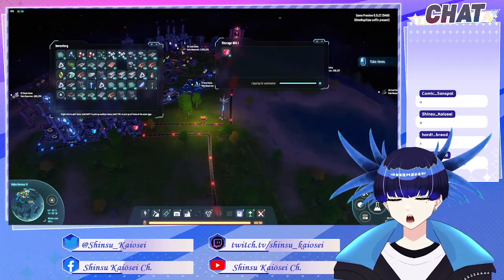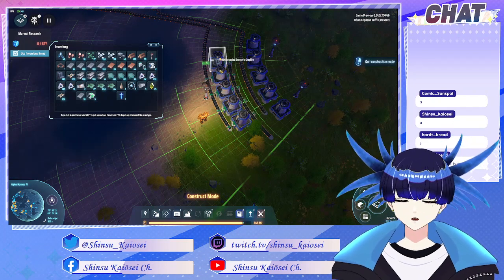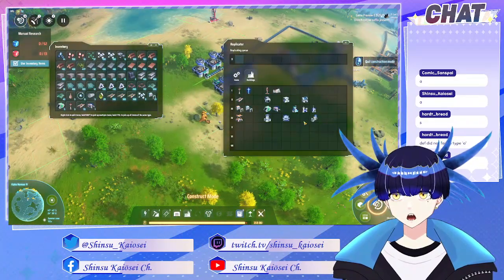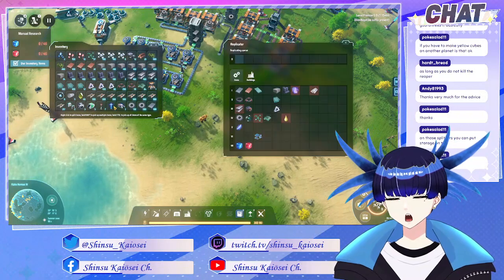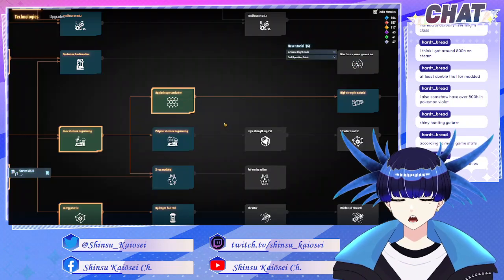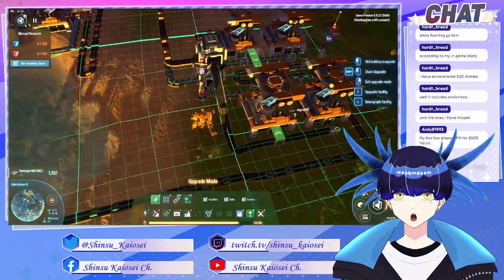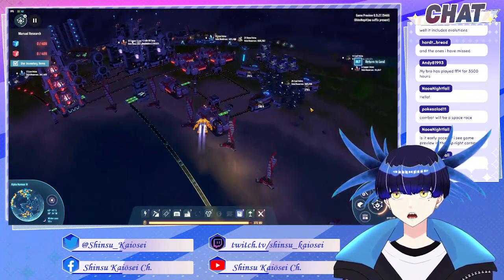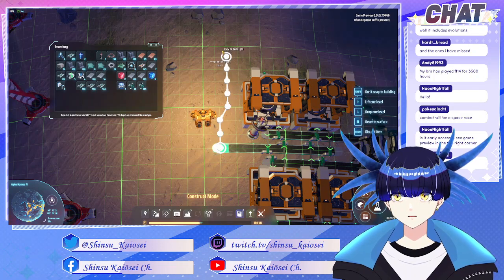Dyson Sphere Program - we got blue, we got red, let's get yellow [VTUBER] [ENVTUBER] [VOD]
I had to reschedule EBF5 so I fired up Dyson Sphere again instead for a bit. Today's focus was creating stuff to then enable us to make - you guessed it - YET MORE STUFF. Primarily we were after setting up yellow cubes (Structure Matrices) but we also sorted out production of tier 2 conveyor belts as well, because we're gonna need those soon!

L2D: @Hanadaao_22
Cerata assets: Kurumi
Room assets: ArgamaWitch
Overlay by @Jirai_CH and tweaked by yours truly.
Stinger and screens by @FreyaAmari.
Dyson Sphere Program is an early access title developed by Youthcat Studio and published by Gamera Game.